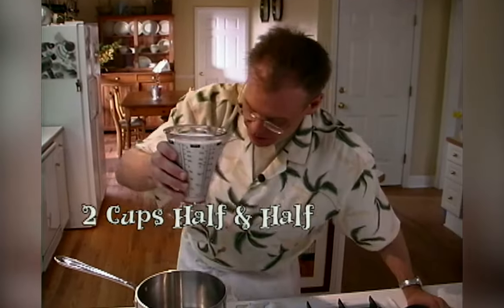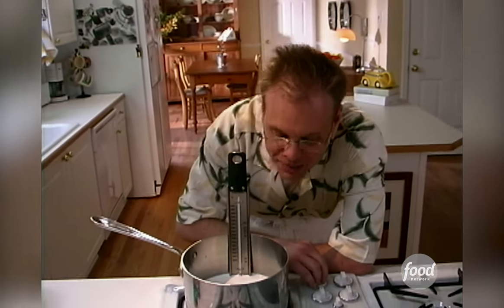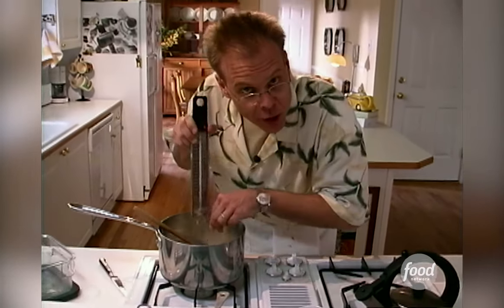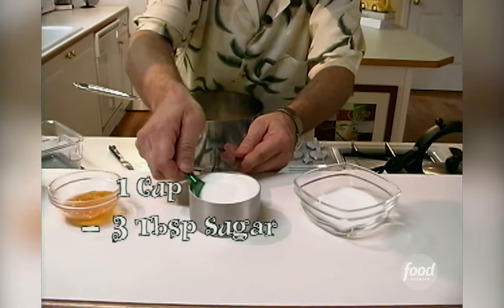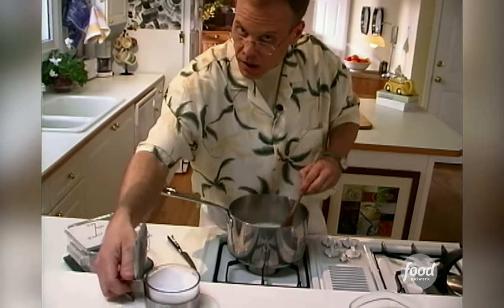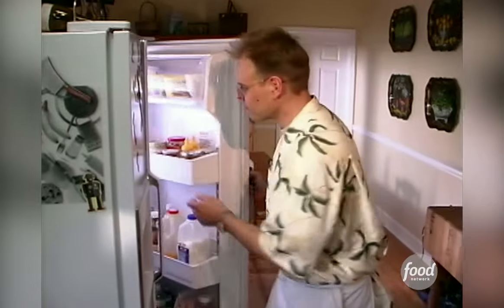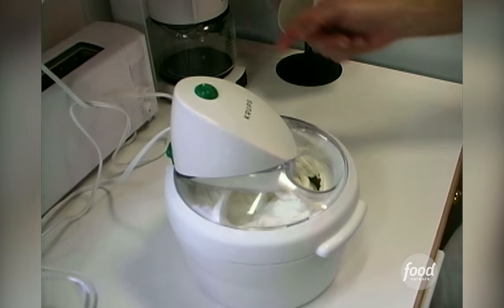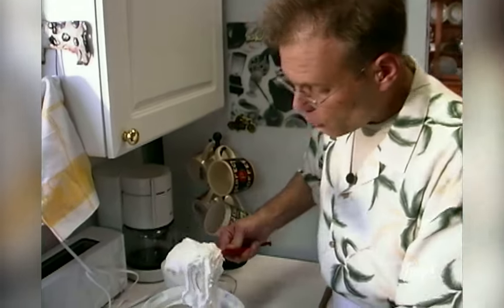Alton Brown Makes Vanilla Ice Cream | Good Eats | Food Network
Make ice cream at home and NEVER look back!

Pop culture, comedy and plain good eating: Host Alton Brown explores the origins of ingredients, decodes culinary customs, and presents food and equipment trends. Punctuated by unusual interludes, simple preparations and unconventional discussions, he'll bring you food in its finest and funniest form.

Serious Vanilla Ice Cream
RECIPE COURTESY OF ALTON BROWN
Level: Easy
Total: 11 hr
Prep: 10 hr
Cook: 1 hr
Yield: 1 quart

Ingredients

2 cups half-and-half
1 cup whipping cream
1 cup minus 2 tablespoons sugar
2 tablespoons peach preserves (not jelly)
1 vanilla bean, split and scraped

Directions

Combine all ingredients (including the bean and its pulp) in a large saucepan and place over medium heat. Attach a frying or candy thermometer to inside of pan. (see note below) Stirring occasionally, bring the mixture to 170 degrees F. Remove from heat and allow to cool slightly. Remove the hull of the vanilla bean, pour mixture into lidded container and refrigerate mixture overnight to mellow flavors and texture.

Freeze mixture in ice cream freezer according to unit's instructions. The mixture will not freeze hard in the machine. Once the volume has increased by 1/2 to 3/4 times, and reached a soft serve consistency, spoon the mixture back into a lidded container and harden in the freezer at least 1 hour before serving.

NOTE: If you do not have a thermometer, bring the mixture just barely to a simmer. As soon as you see a bubble hit the surface, remove it from the heat. Do not let it boil.